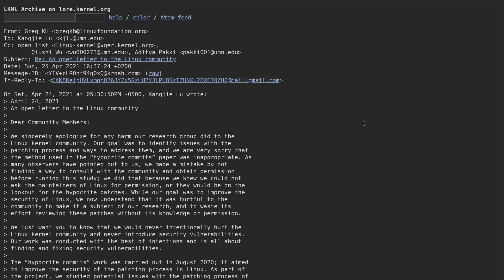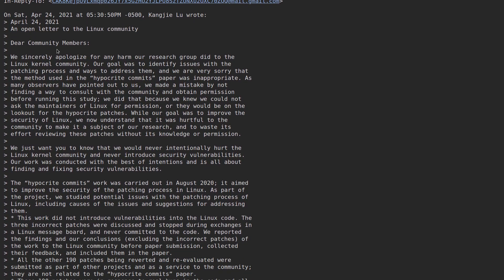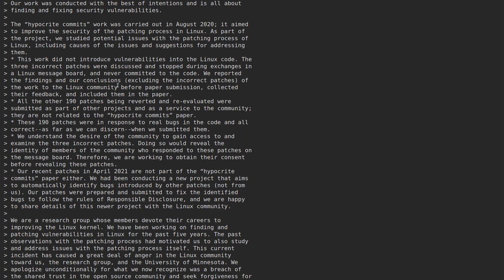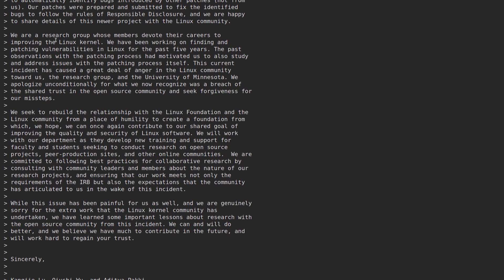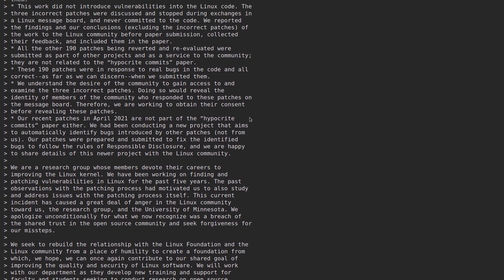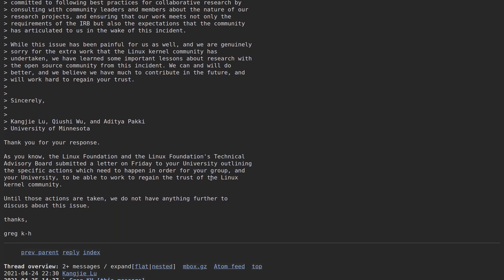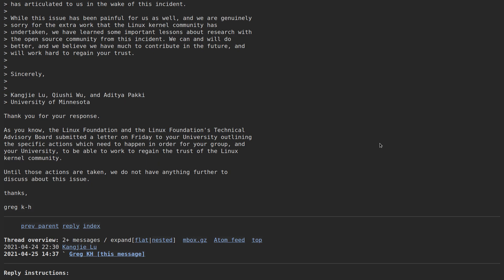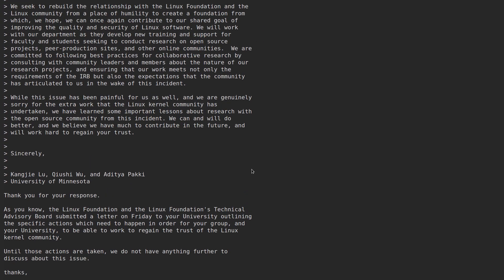UMN Still Can't Into Linux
In this video I go over the on going debacle concerning university of Minnesota's hypocrite commits study on the Linux kernel.

link to open letter to the linux community

Monero
45F2bNHVcRzXVBsvZ5giyvKGAgm6LFhMsjUUVPTEtdgJJ5SNyxzSNUmFSBR5qCCWLpjiUjYMkmZoX9b3cChNjvxR7kvh436

Bitcoin
3MMKHXPQrGHEsmdHaAGD59FWhKFGeUsAxV

Ethereum
0xeA4DA3F9BAb091Eb86921CA6E41712438f4E5079

Litecoin
MBfrxLJMuw26hbVi2MjCVDFkkExz8rYvUF

Dash
Xh9PXPEy5RoLJgFDGYCDjrbXdjshMaYerz

Zcash
t1aWtU5SBpxuUWBSwDKy4gTkT2T1ZwtFvrr

Chainlink
0x0f7f21D267d2C9dbae17fd8c20012eFEA3678F14

Bitcoin Cash
qz2st00dtu9e79zrq5wshsgaxsjw299n7c69th8ryp

Etherum Classic
0xeA641e59913960f578ad39A6B4d02051A5556BfC

USD Coin
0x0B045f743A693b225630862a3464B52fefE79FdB